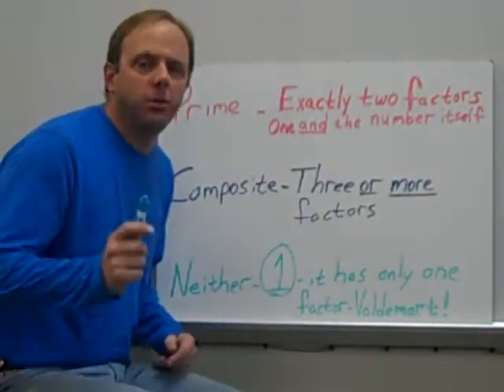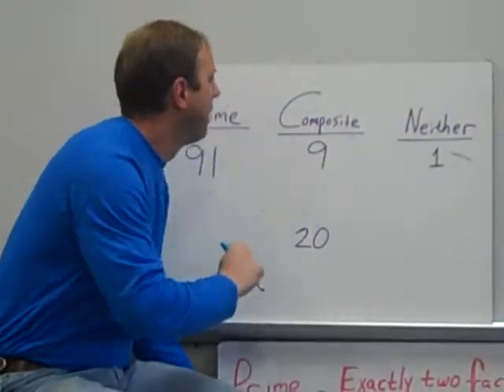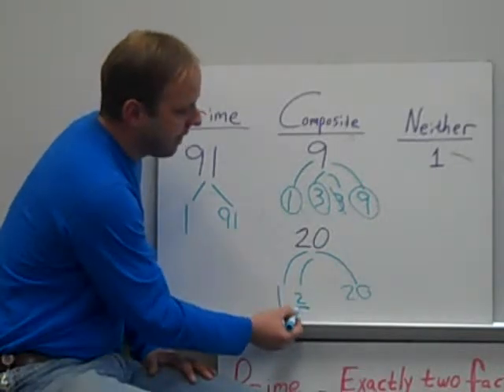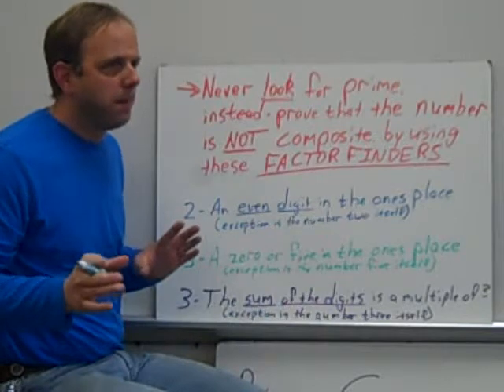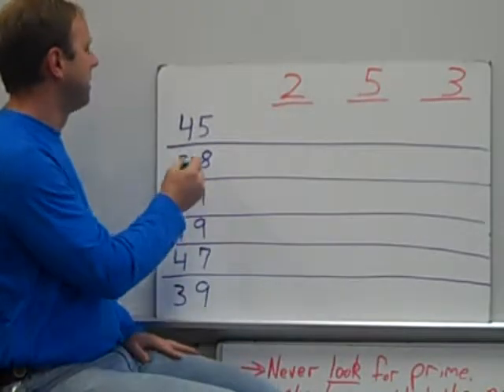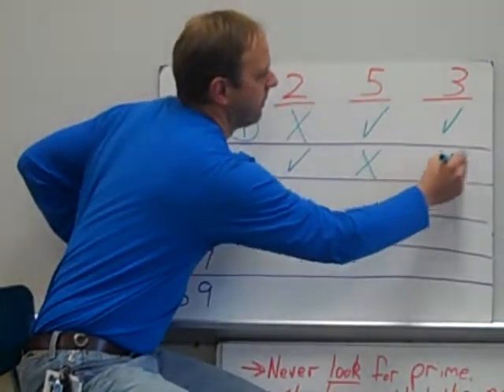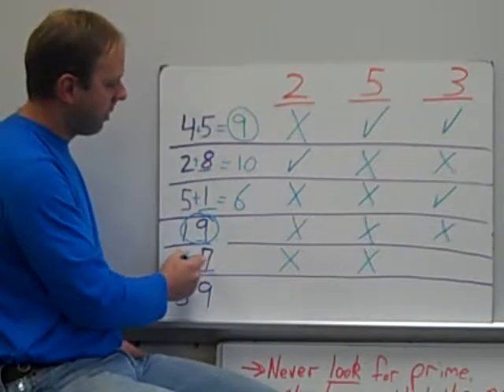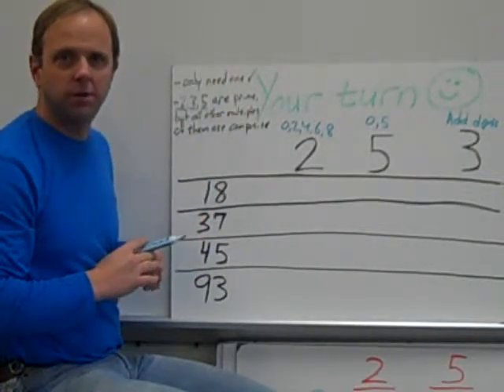Prime and Composite Numbers